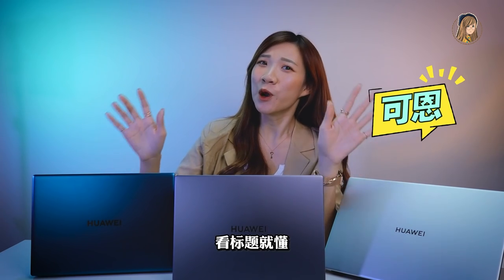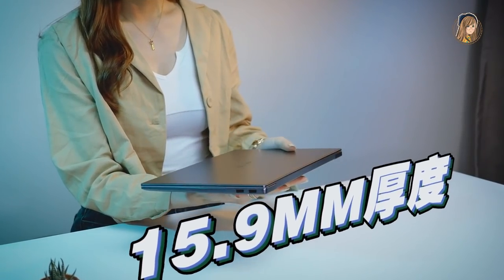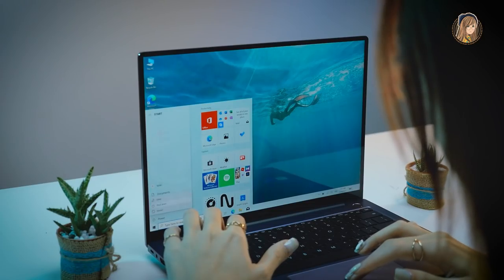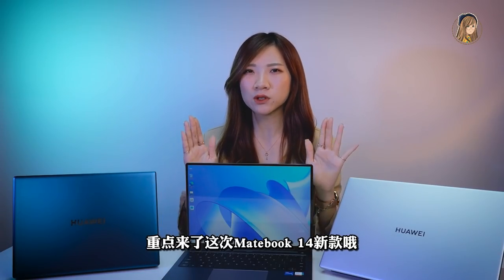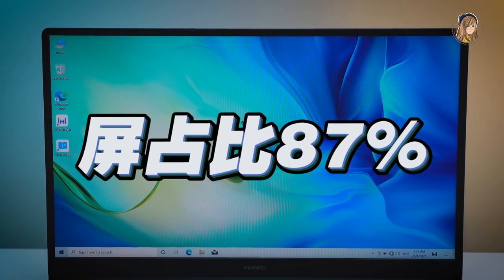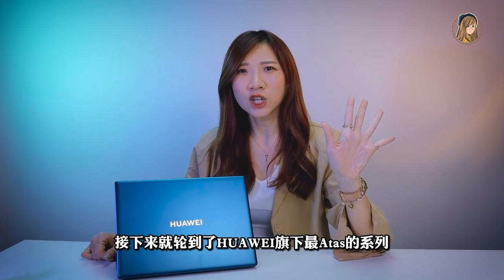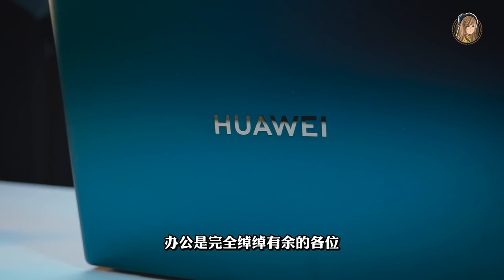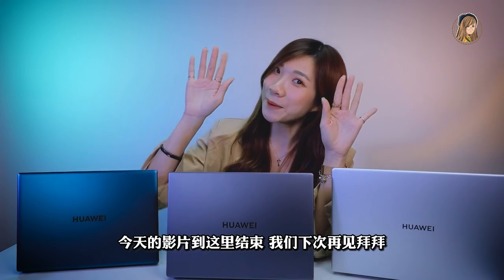3大升级！2021新款华为Matebook 14、D15、X Pro：第11代i5、16GB RAM、华为Share 3.0！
今天已经开卖啦！！！

新款Matebook 14 - RM4899
新款Matebook D15 11th Edition Intel- RM3899
新款Matebook D15 10th Edition Intel - RM3299
新款Matebook D14 10th Edition Intel - RM3,499
新款Matebook X Pro- RM6899

▶ 喜欢我的影片，记得帮我【分享】和【Like】哟～